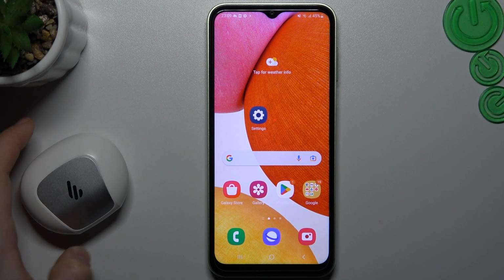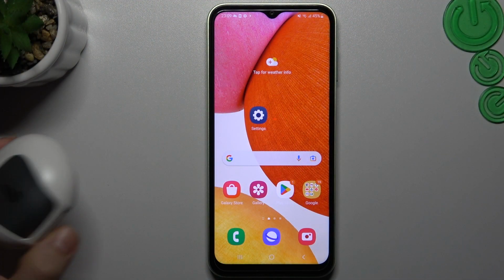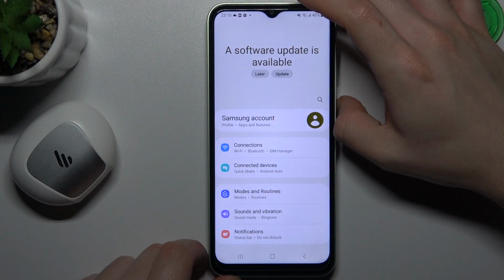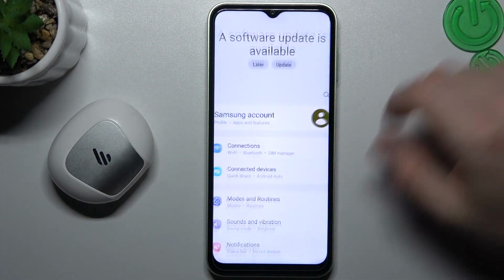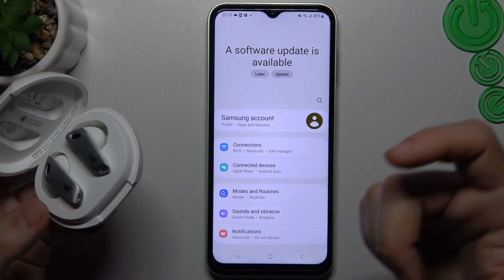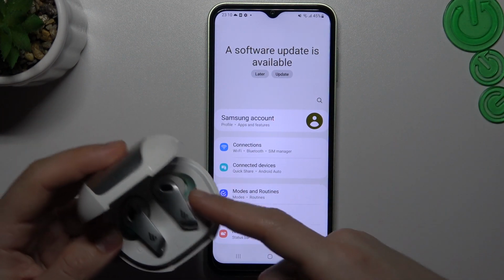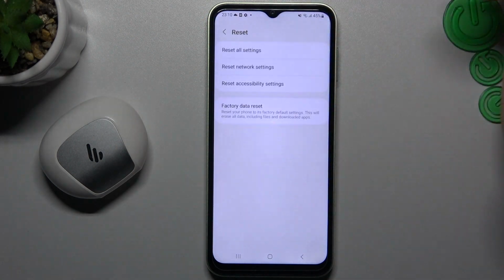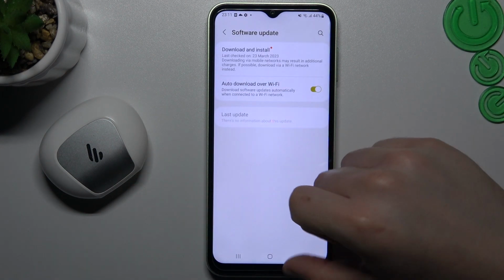How to Fix Bluetooth Accessory Visibly in Samsung Galaxy M14– Reset Bluetooth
We can assist if you're having trouble Fixing a Bluetooth Accessory, then we are here for you!  With the help of our expert, you'll quickly learn how to correctly reset the settings on any device, making it appear. Thus, don't waste any time and enjoy Repairing Visibly by following all the instructions. Let's get going!

How to Repair Not Visible Devices in Samsung Galaxy M14? How to Locate Bluetooth Accessory in Samsung Galaxy M14? How to Fix Bluetooth Devices Visibly in Samsung Galaxy M14?